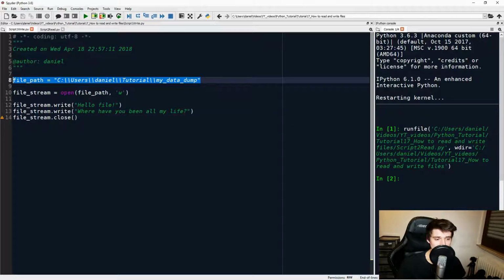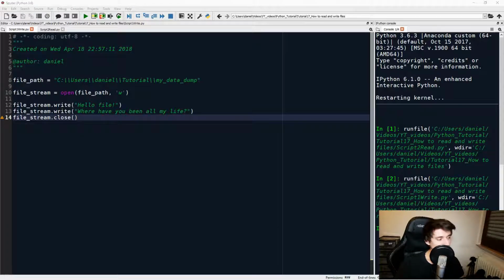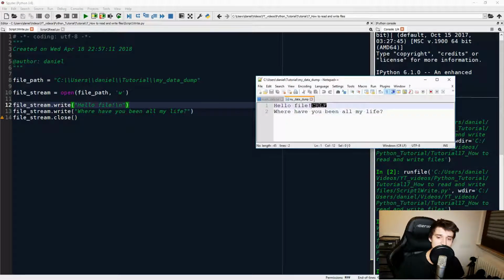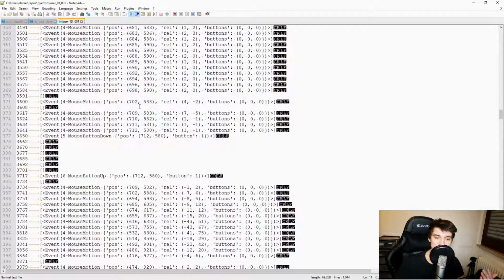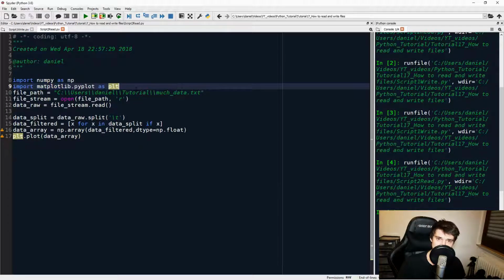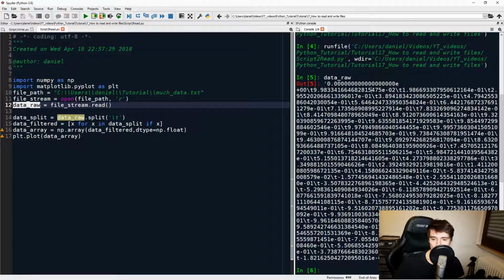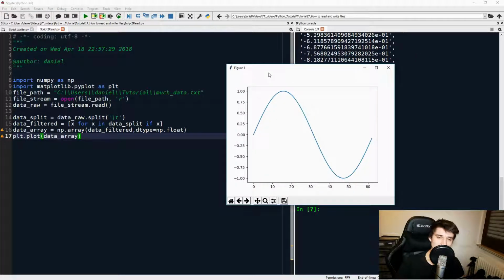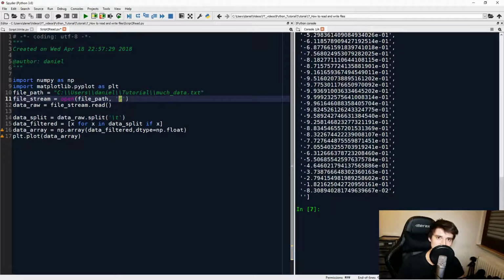Reading and Writing Files - Python Tutorial #15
The most general way to write and read stuff in python is through the open() function. This function returns us an object that gives us access to a file. Location and name of the file are passed to open() as the first argument. The type and what the object is allowed to do with the file depends on the mode. We can give the mode as a second argument, where certain strings are recognized. 'w' is for write and 'r' is for read. In 'w' mode a file is created if no file exists yet and files are overwritten if a file already exists.

There are several other modes, for example to append more stuff at the end of a file instead of overwriting. In this video we only see how to write strings to files but there is also the option of writing/reading bytes to file. This is a little more complicated because we need to keep track of encoding and decoding, so we need to be aware what the bytes actually mean. In string mode, we also write and read bytes, since everything in a computer is a byte at the end of the day. The encoding for strings is unicode by default. Reading/Writing strings is more seamless and you can get surprisingly far with just strings.